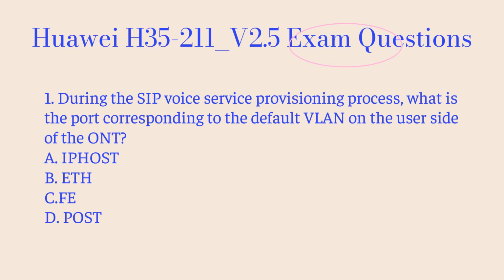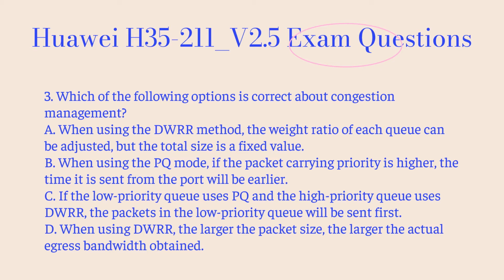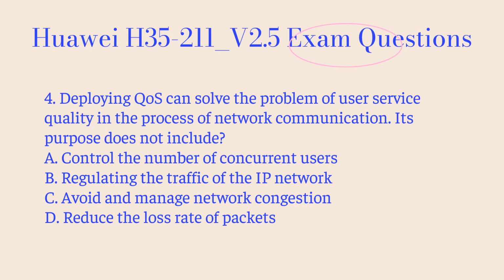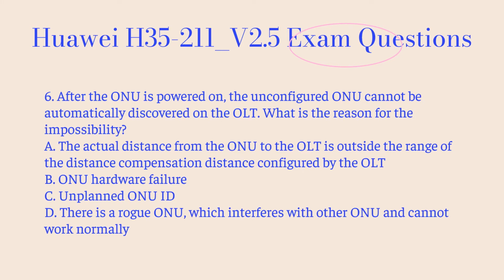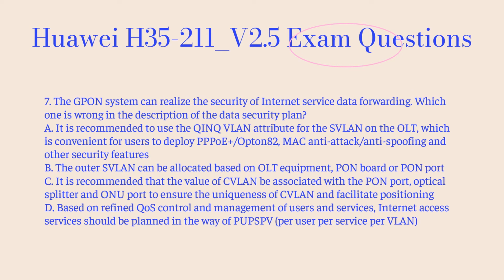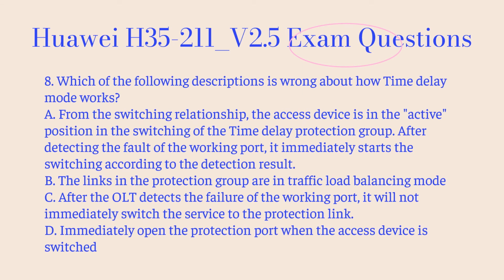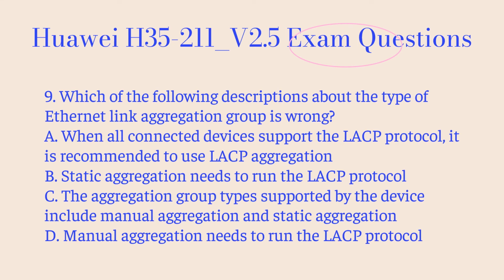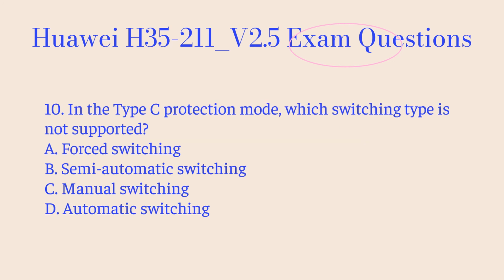Real Exam Questions for Huawei H35-211_V2.5 Test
Huawei H35-211_V2.5 real exam questions updated version is available. To earn HCIP-Access certification, you wil have the advanced knowledge and service understanding and application skills required for relevant work, and have the advanced knowledge required for the pre-sales and after-sales of Huawei access network products. Study more Huawei HCIP-Access H35-211_V2.5 exam questions below.